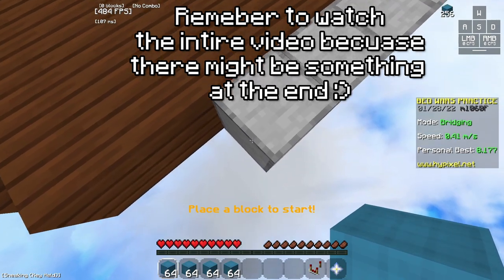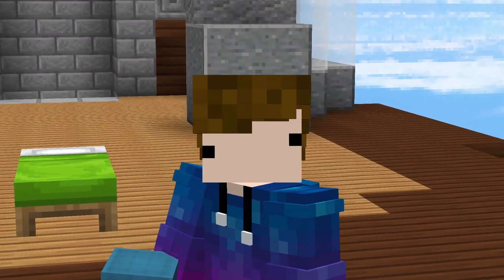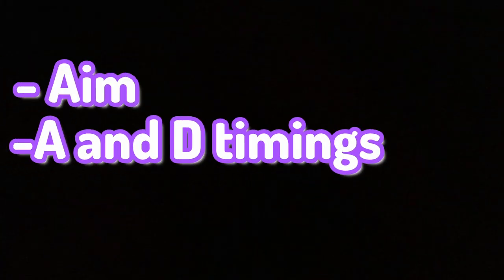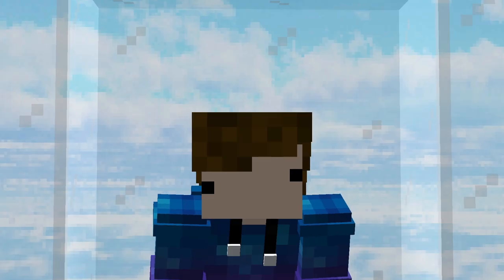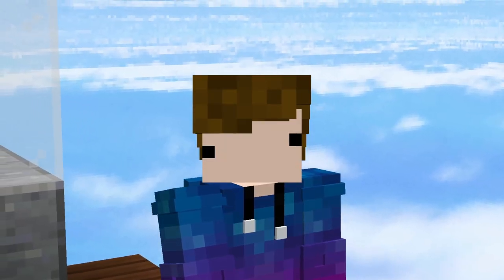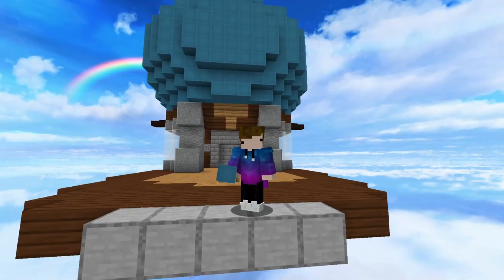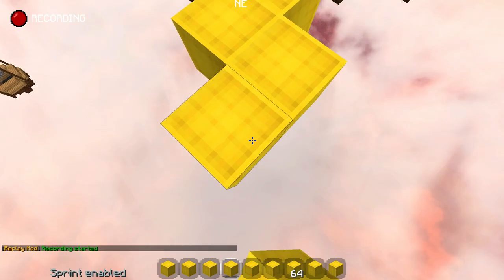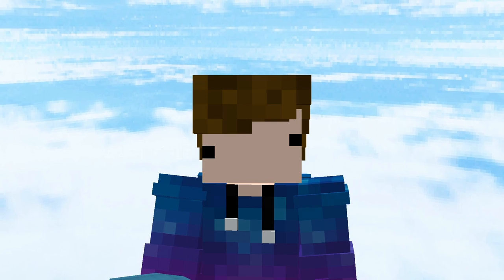How to diagonal breezily bridge. (doesn't need drag click) [super easy]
Today I will teach YOU guys how to diagonal breezily bridge!

I hope this video will do really well as there are not many videos on YouTube on how to do this.

If you want music or texure pack then comment and I will try and repy!

Jirz doing the latvian strat block hit on minecraft the bridge while cruh explains not on cruhbridge though parihs edates jirz but thats aight while buckybarr hosts buckytour finals with pavkin and speedtoggled and lmblitz going xin69 on their oof oh and I should probably also put Trycs and Sammygreen and Turtilz and itzglimpse and NotNico and Mellomelt and TapL and Technoblade and Grian and Stimpy or Marcel or Stimp and Hurtin and AreuMadLoL and Derpled and Doogile and Purpled and I am luvonox confirmed I moonwalk and godbridge sometimes and telly bridge but I suck at it and I am playing on Hypixel and it is NOT minecraft man hunt or manhunt and I am not dream against sapnap god bridge breezyly bridge bridge moonwalk telly tellying minecraft inclined dia diagainal beezly witchly speed bridgingunicorn mcplayhd world record speedrun speed telly badboyhalo and skeppy against 1 or 2 or 3 or 4 or 5 or 6 or 7 hunters and its Not Minecraft But Water Rises or Minecraft But Lava Rises or any other but challenge like that This is NOT a speed run speed runner of Minecraft against a killer assassin and Im gonna steal this from areumadlol he responded to my tweet with this Hypixel YouTubers I enjoy to watch in the Minecraft PVP Hypixel Bedwars Skywars Community are Derpled Cooldude951 Turtilz Evakz Purpled Gamerboy80 SammyGreen Astelic Technoblade RKY Guiny areumadlol Zyphalopagus Zyph iTMG Target3DGaming no way Jonah Ryan 1v1 Manhunt.

THIS VIDEO TOOK WAY TOO LONG TO REC (I had to rec it 3 times)

COMMENT maxie best IF YOU ARE READING THIS

YouTube please make this video blow up... I need it.